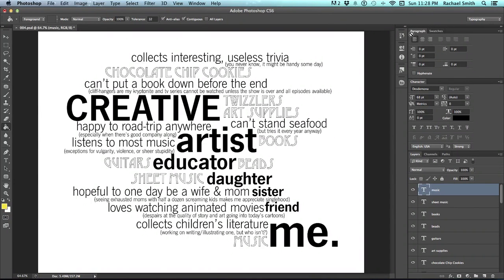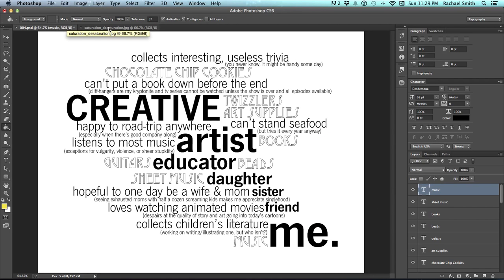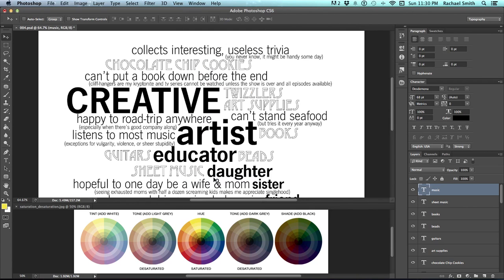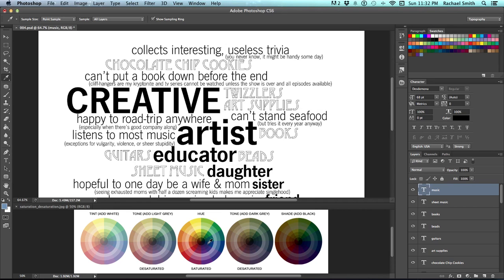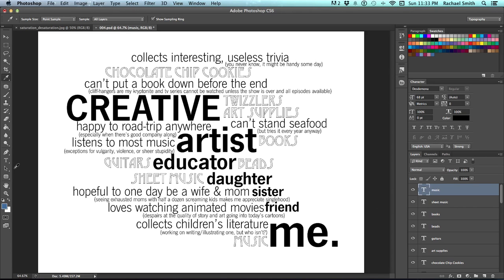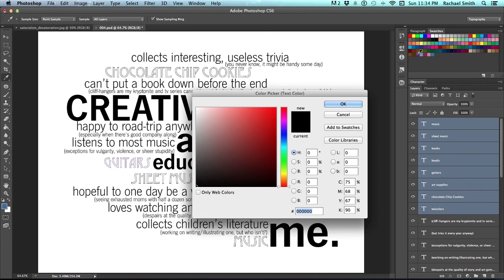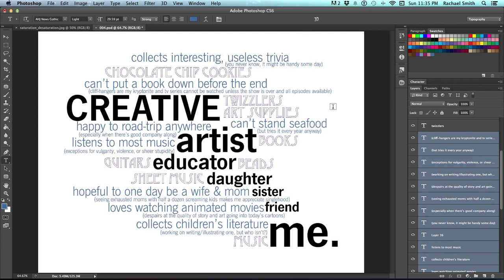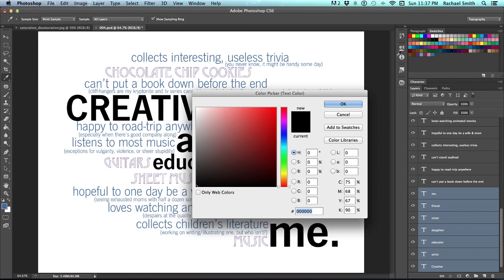Word Cloud 3